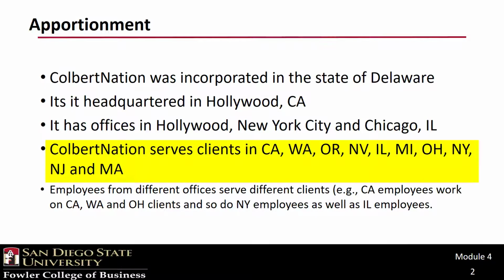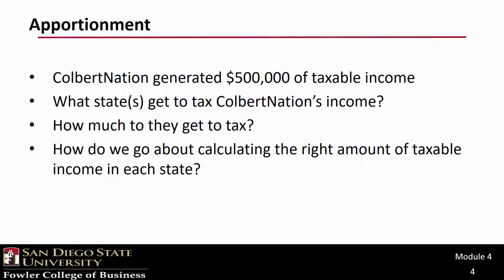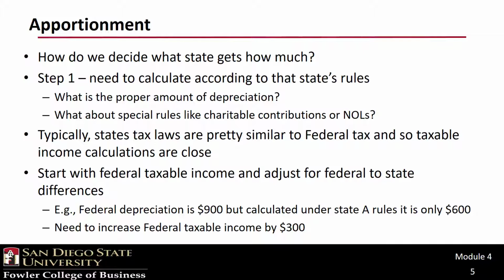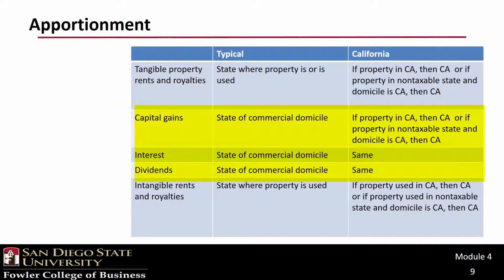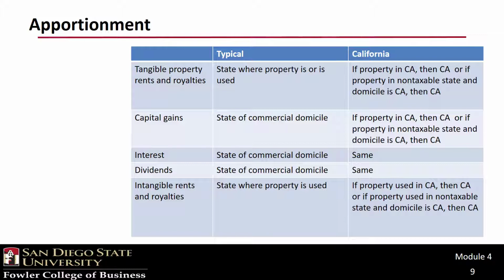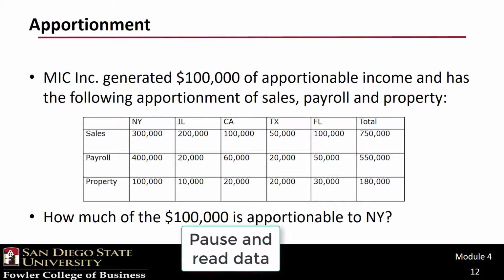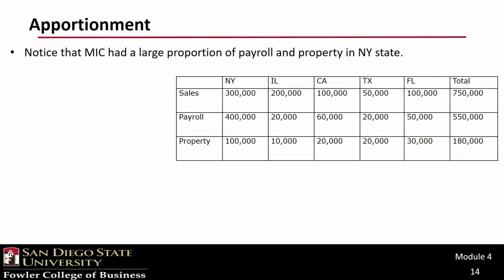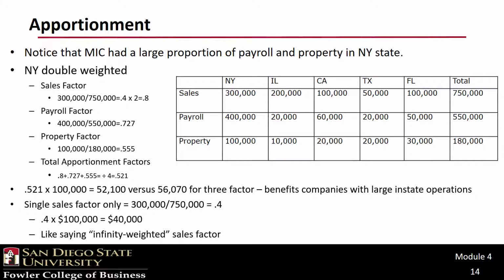ACCTG 325 VideoT13B State Apportionment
ACCTG 325 Video T13B